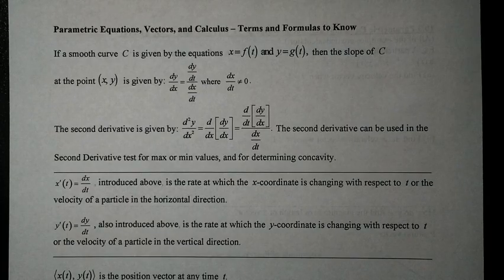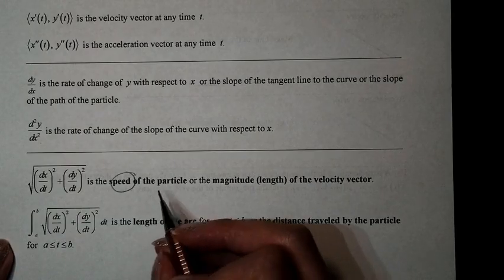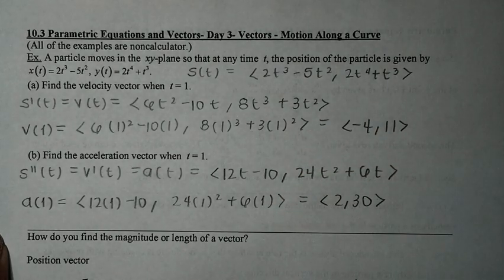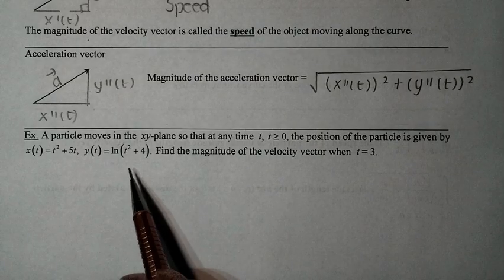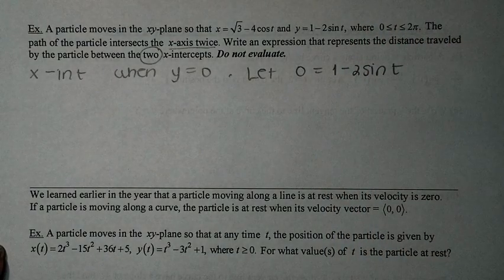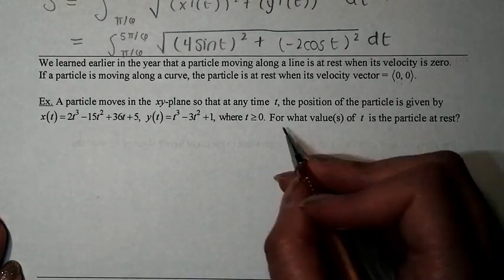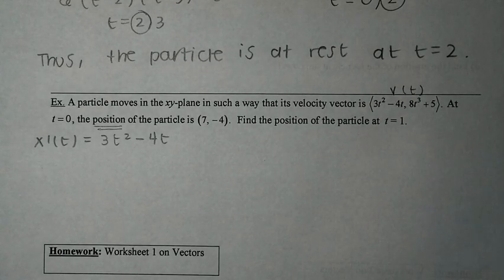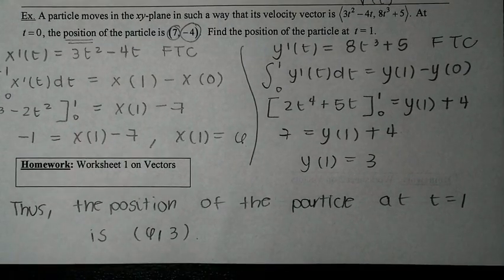Parametric Equations and Vectors in Calculus - Day 3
Parametric Equations and Vectors in Calculus apcalculus 💜Follow me on
X: @MarilupeHren